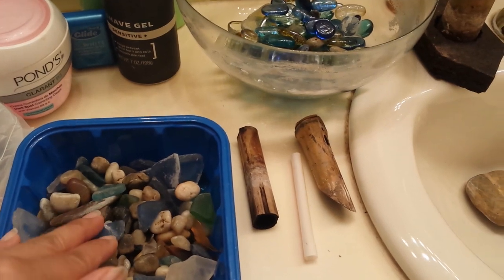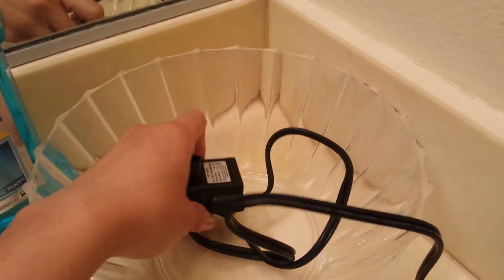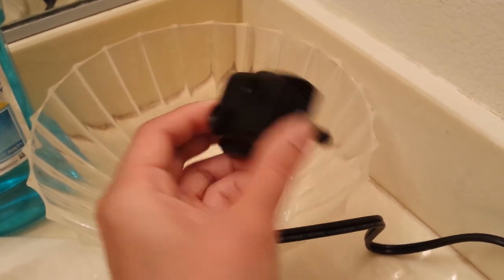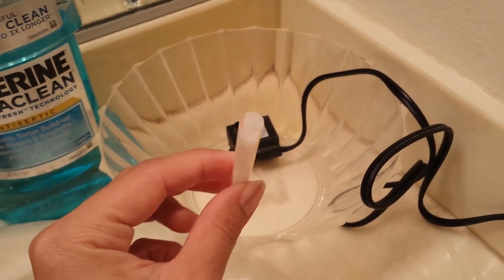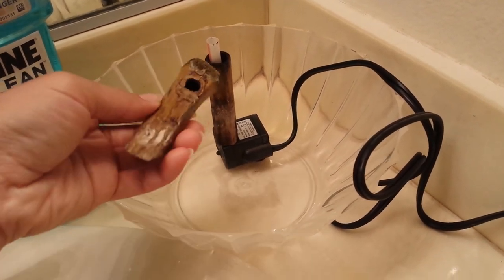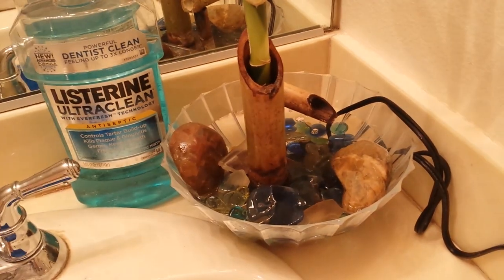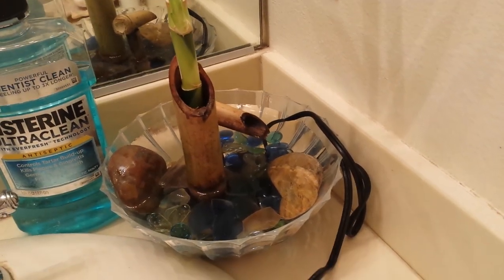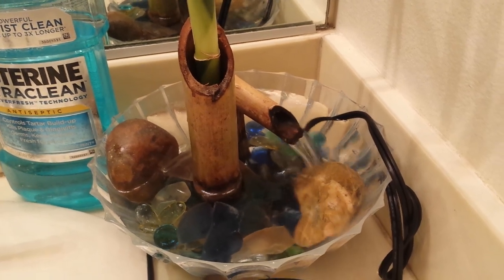DIY: Indoor Bamboo Fountain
Sharing you how to make indoor bamboo fountain. This is an easy project, and fun to make. With this bamboo fountain, total I spent is about $10.

I have this fountain in my bedroom, the soothing sound of running water relaxes me, helps with falling sleep.

Had called the store where I got bamboos last year, but doesn't have bamboos yet. I will probably change the bamboos or make new designs. Also planning to make one for the garden for the hummingbirds. :)

As for the other designs of bamboo fountains I made, here's the articles with photos.

Have fun making your bamboo fountain :)